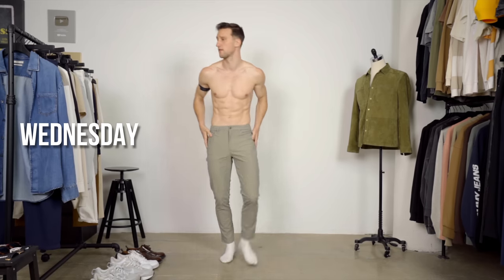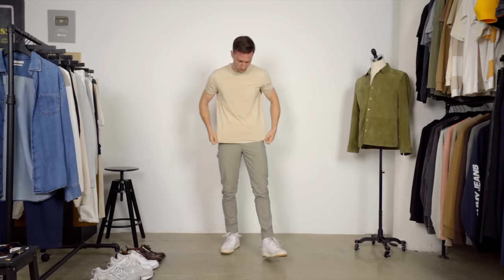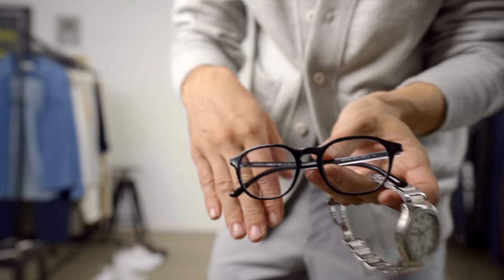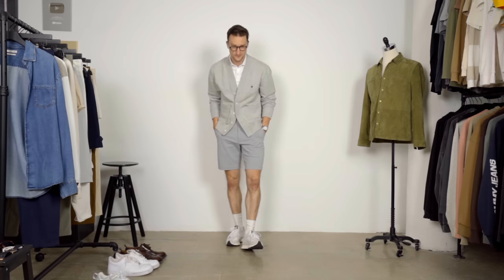What I Wore This Week #31 | Late Summer Outfit Inspiration | Men’s Style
What I wore This Week -- 7 casual outfits for men in the late summer, experimenting with a couple new styles/ directions, would love to know which aesthetic you like the best!

List of Items/ Brands and Links Where Available:

Outfit 1

Nautica Shades

Outfit 2

Montblanc Watch
Canada Goose Belt Bag

Outfit 3

Jade Black Shades
Breitling Watch

Outfit 4

KITH Jeans
Nike Sneakers
Warby Parker Shades

Outfit 5

New Balance Sneakers
Giorgio Armani Specs

Outfit 6

Air Force 1s
Hugo Boss Shades
Piaget Altiplano Watch
Serge Denimes Necklace

Outfit 7

Tommy Hilfiger Belt
Longines Watch
Ray Ban Shades
Tumi Duffel Bag

Chapters:
00:00 Introduction
00:15 Monday
01:21 Tuesday
03:05 Wednesday
04:28 Thursday
05:45 Friday
07:25 Saturday
09:05 Sunday